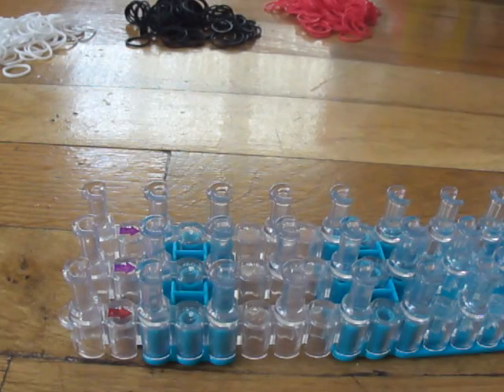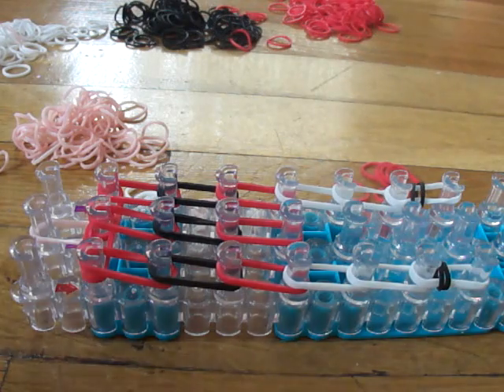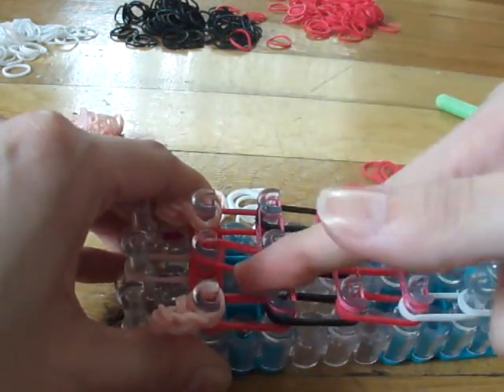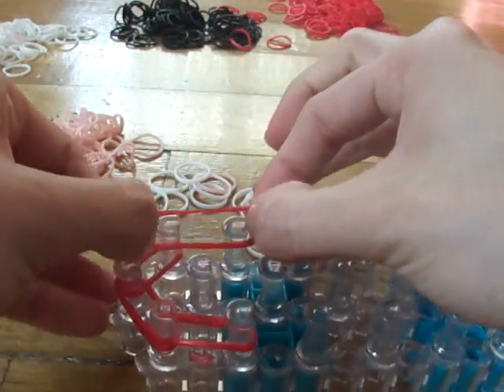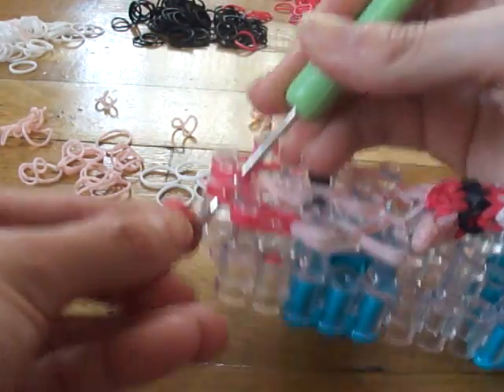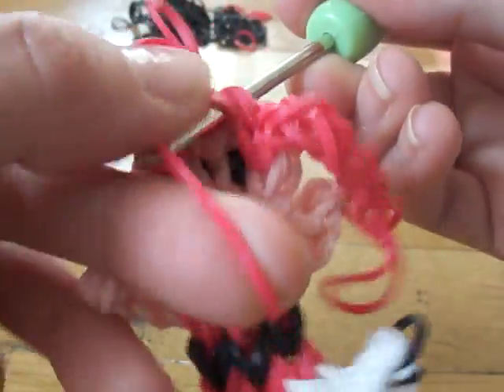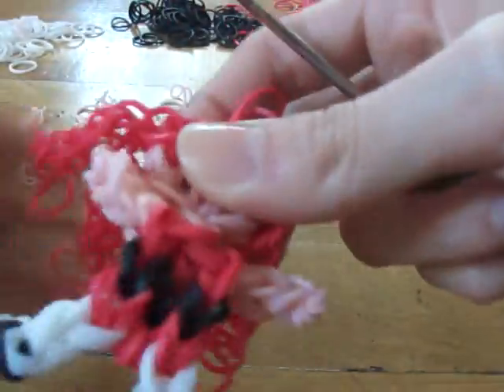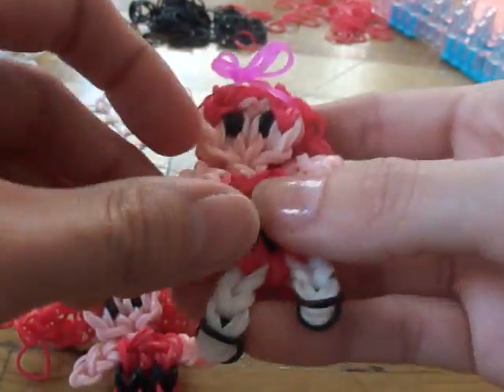RAINBOW LOOM POWERPUFF GIRLS/ BLOSSOM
Hi guys!! I hope you enjoyed my tutorial :) and please excuse my clumsiness haha! this is my own original design, please share your Blossom's on Instagram and use the hashtag GABYBRACELETS, thank you for watching!